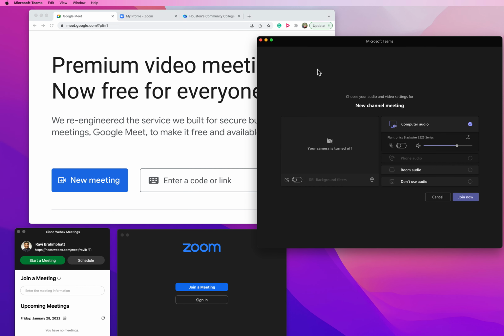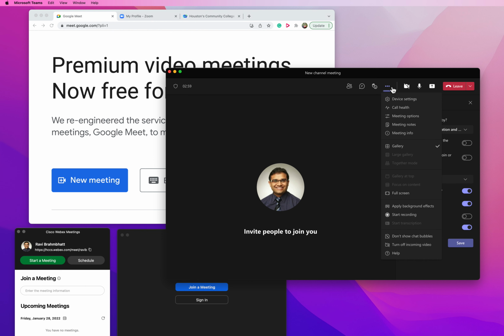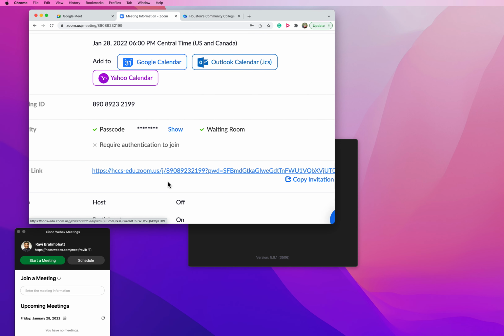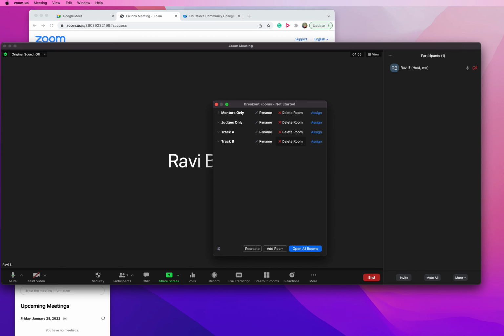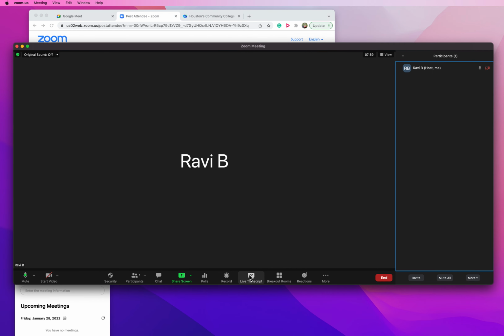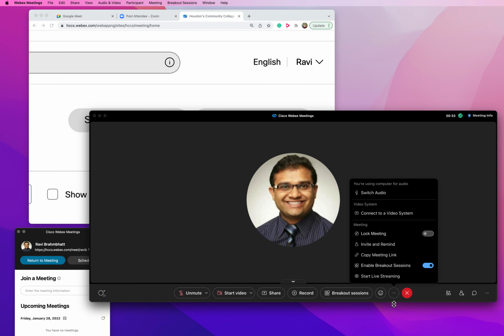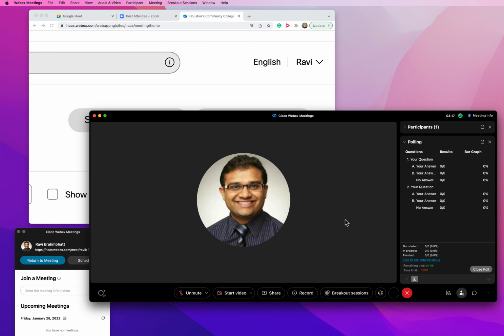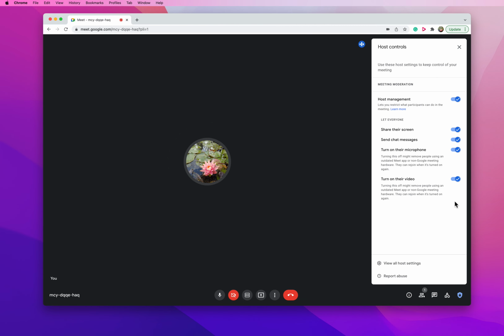TiE U - Video Platforms Crash training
00:00 - Intro
01:20 - Teams
05:40 - Zoom
24:30 - Google Meet